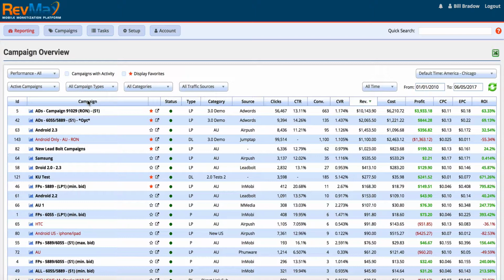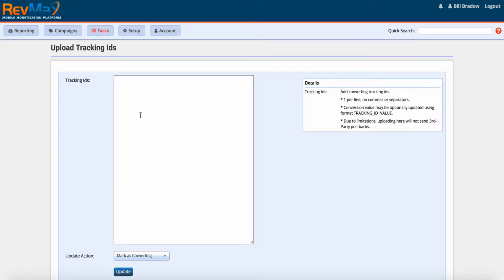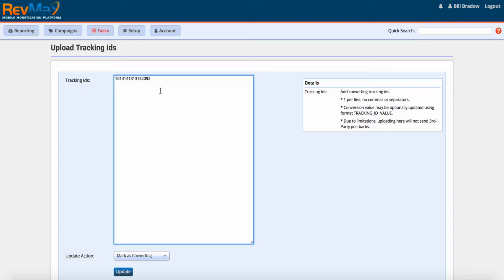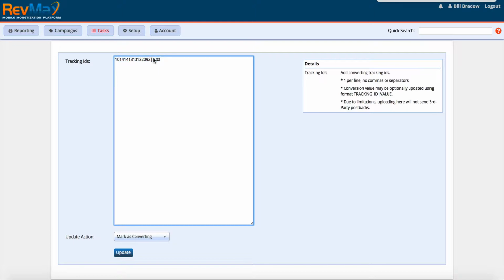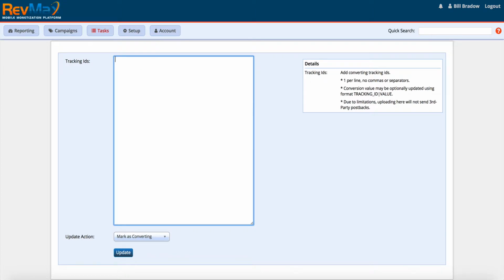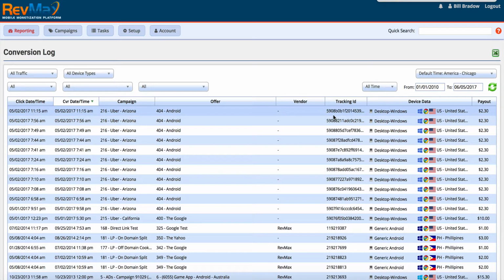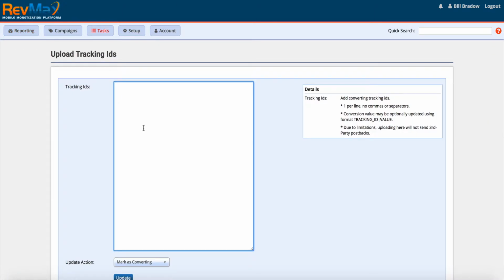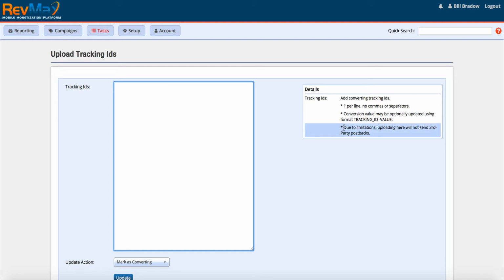How To Manually Upload & Remove Conversions From RevMax Self Hosted Tracker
Learn how to manually upload and remove conversions from your RevMax self hosted tracker.